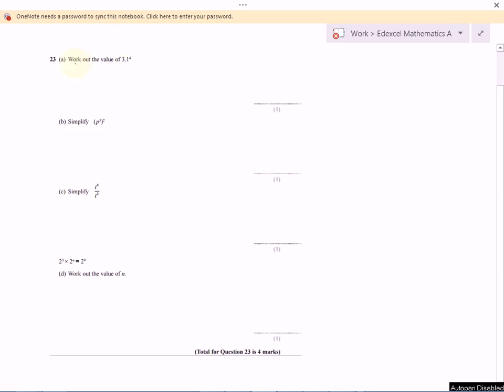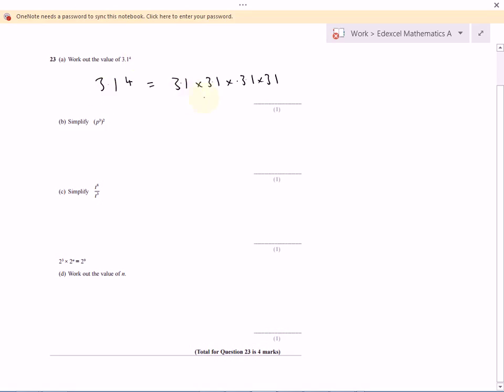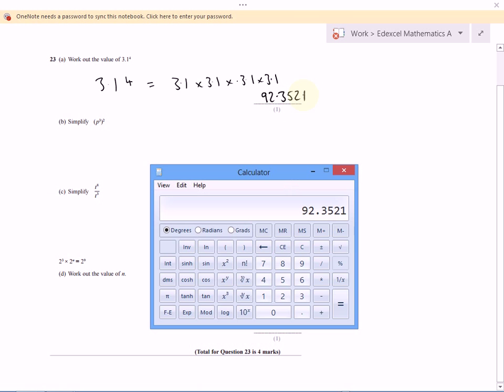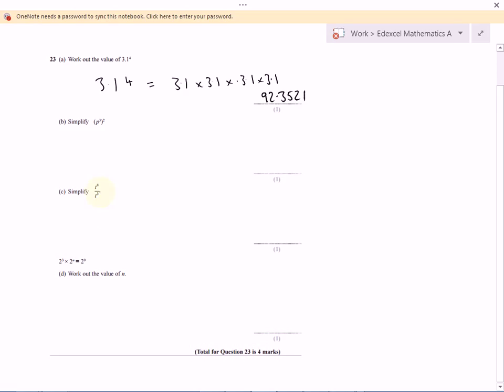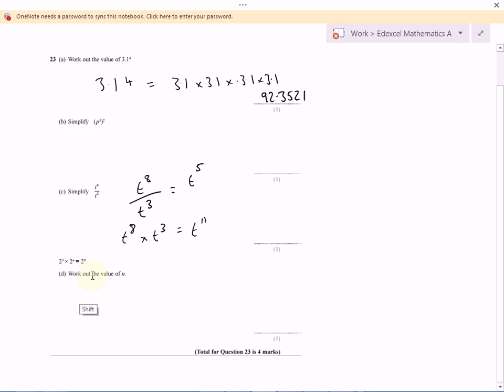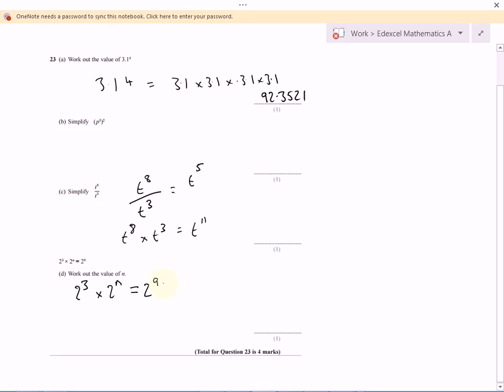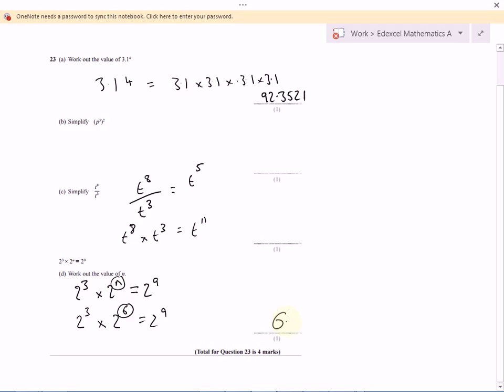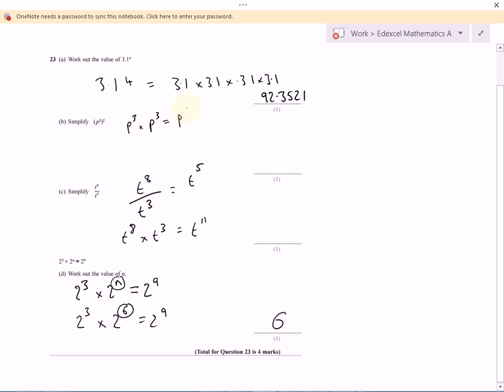Q23 Indices: Edexcel Maths A Calculator: June 2014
This video is designed for KS4 Maths Intervention at Manor CE Academy.

You can find the original question and 3 more similar questions at this